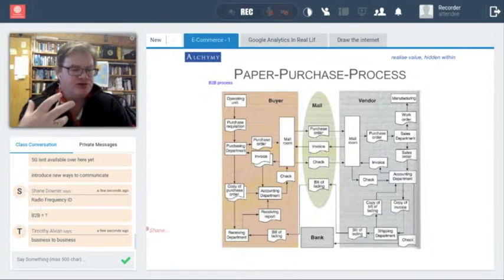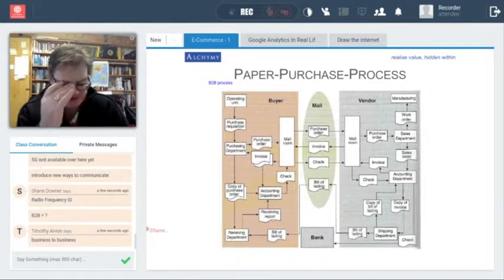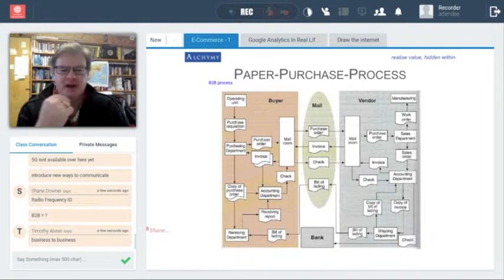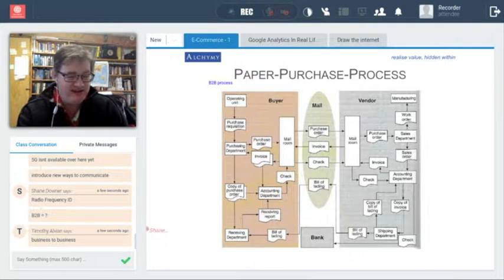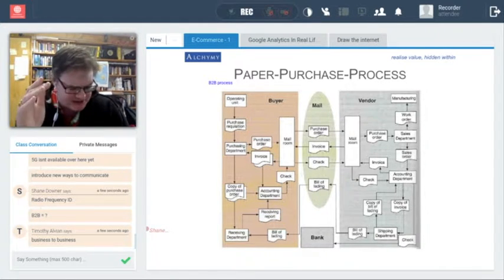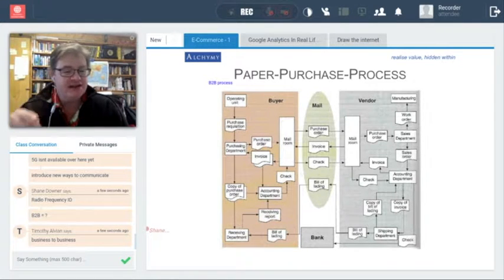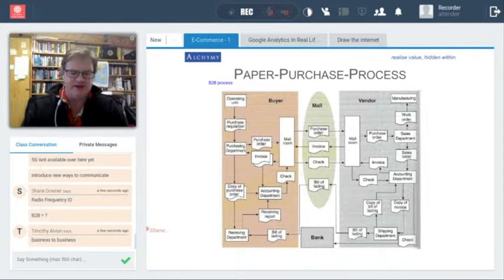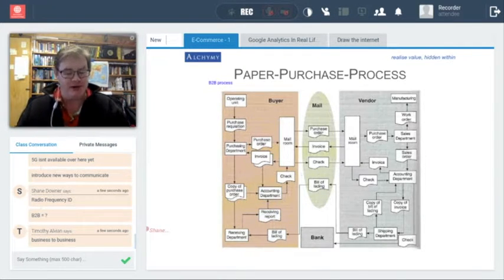E Commerce Lesson 2 2 1 Paper-Purchase-Process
This video is an extract from the lessons in Diploma in Digital Entrepreneurship. The course is 100% online supported by weekly live lessons delivered by our tutors in the UK & Ireland. The aim of the programme is to provide aspiring young entrepreneurs the knowledge and skills needed to successfully launch their startups.
The Diploma in Digital Entrepreneurship is accredited at UK Level 3 and awarded by Training Qualifications UK (TQUK), a UK national awarding body.
For more lessons and information about this Diploma, please visit our